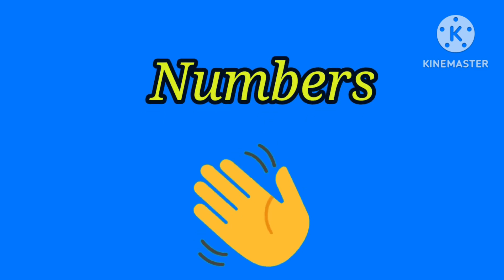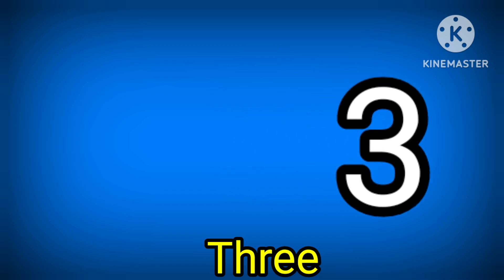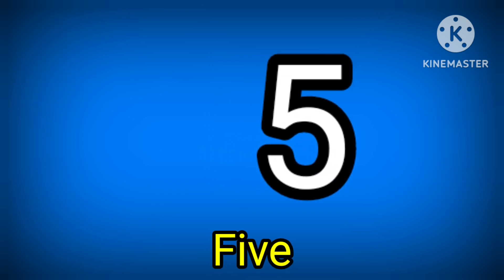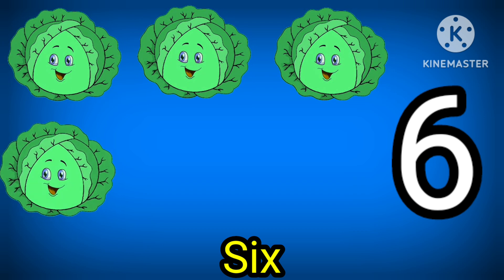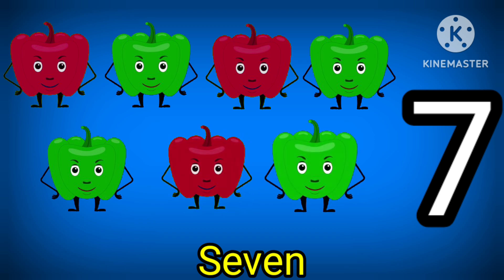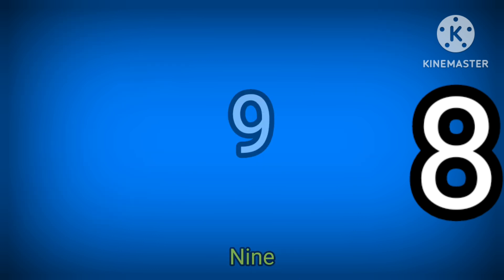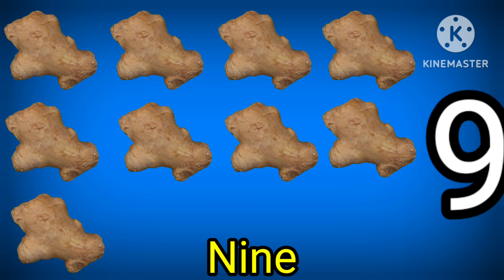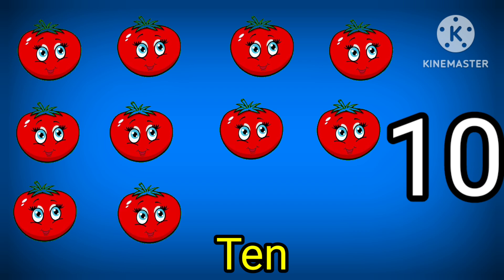LEARN 1to 10 NUMBERS & VEGETABLE NAME'S,1234 numbers and number names learning for kids and toddlers